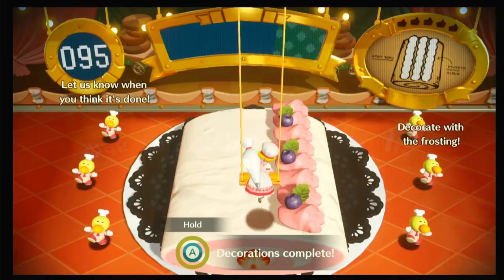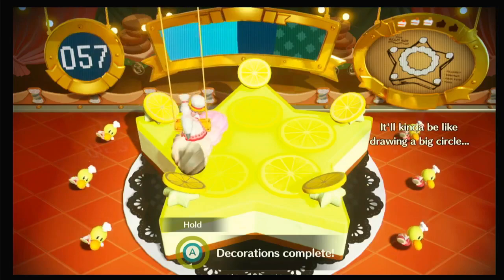The Demo Dome - Episode 1: Princess Peach Showtime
In the first episode of The Demo Dome, I tried out the demo for Princess Peach Showtime for the Nintendo Switch.

Have you played the Demo?
Do you plan on picking up Princess Peach Showtime?